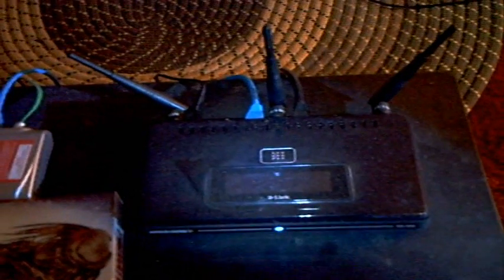How To Setup a DAZZLE Quick / Recording Software Pinnacle Studio 14 HD